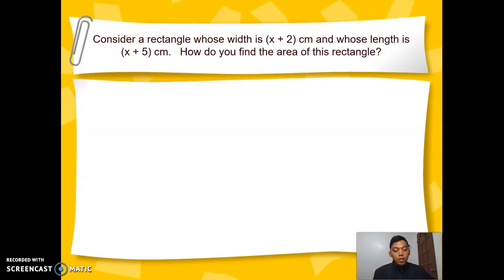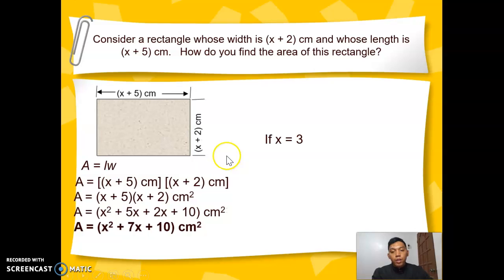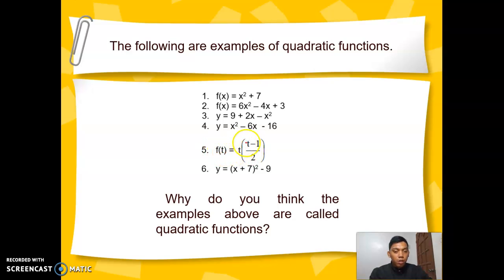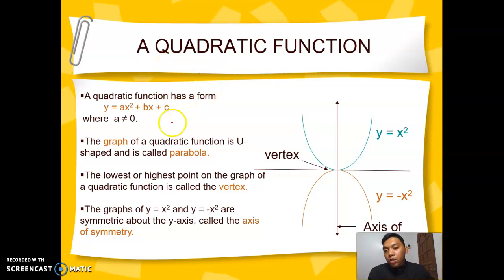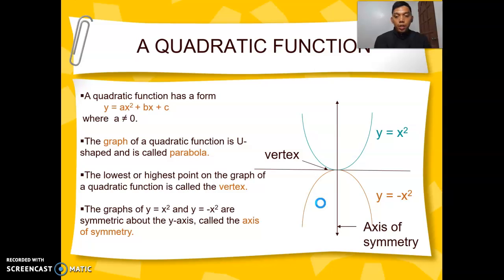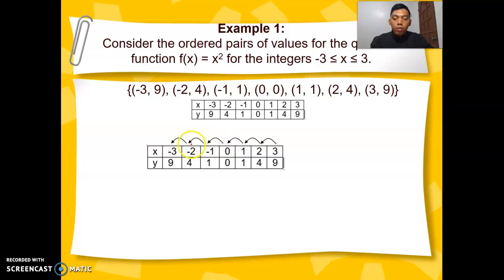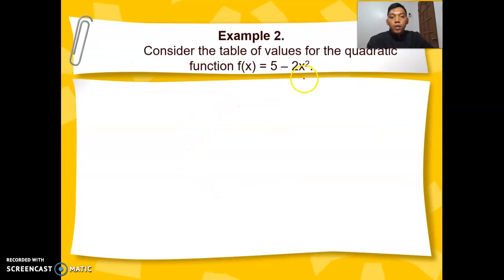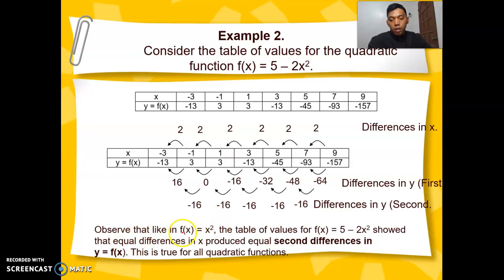INTRODUCTION TO QUADRATIC FUNCTION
Consider figures with its dimensions represented algebraically then you are asked what are the possible area given the condition.                                                                                 What are the properties and its definitions of a quadratic functions?    What are the things needed to be consider in order to identify that a given table represents a quadratic function.